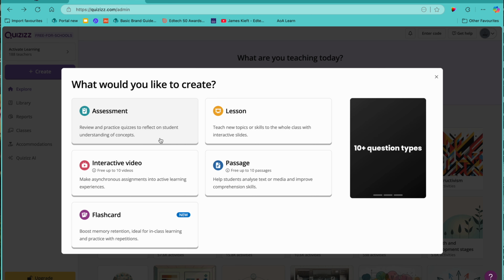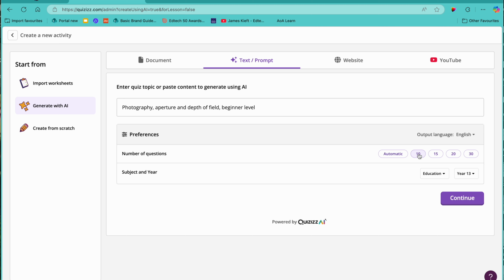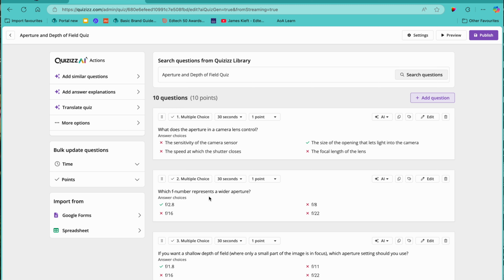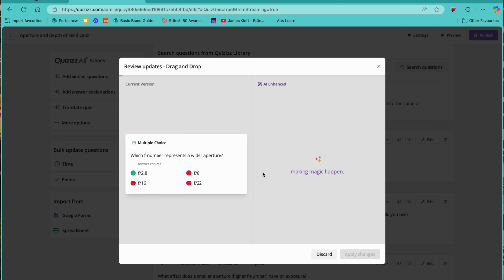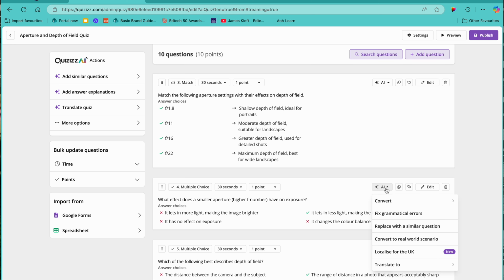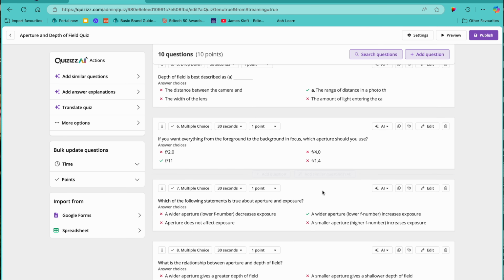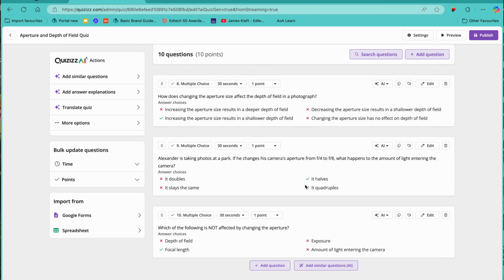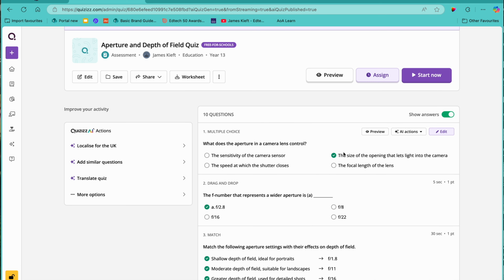A step by step guide to creating and refining a quiz assessment in Quizizz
In this video, I go through how to create and refine a quiz assessment using the in built AI feature in Quizizz